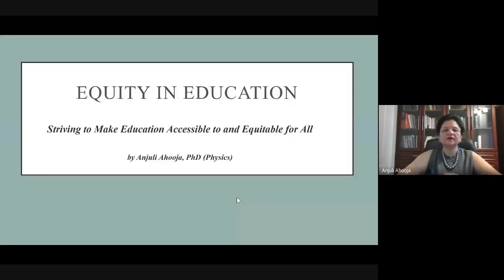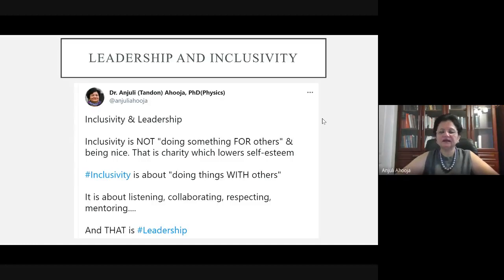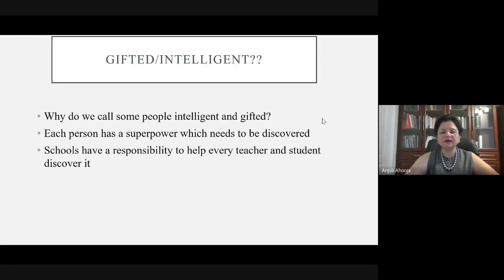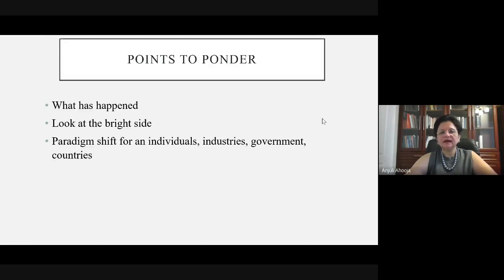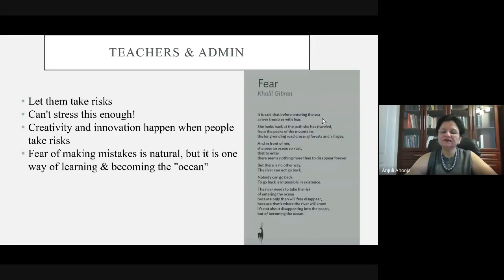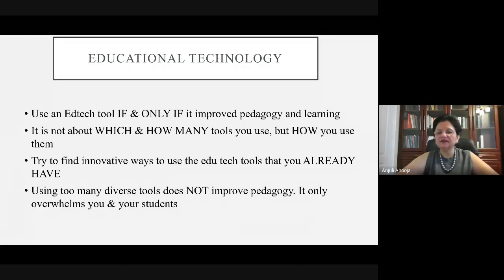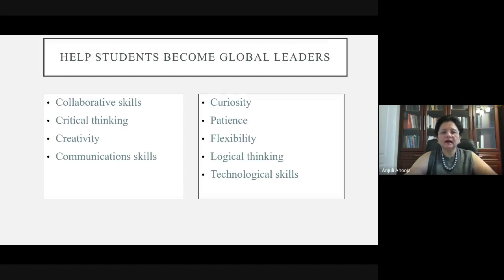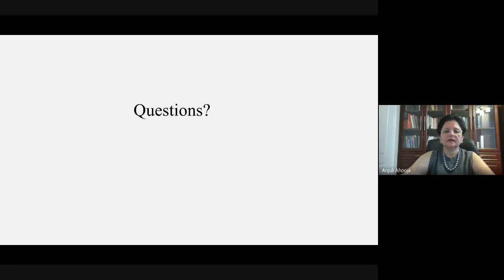Dr. Anjuli Ahooja - Equity in Education - Expert Lecture series 2021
Speaker : Dr. Anjuli Ahooja
Faculty, Appleby College, Canada
Consultant Life Lab Education & Research Foundation,
Microsoft Innovative Education Fellow, Toronto, Canada

Topic : Equity in Education

Series Director : Prof. (Dr.) Hemlata Talesra
Expert Lecture series - 2021